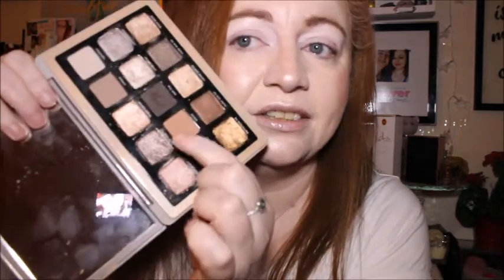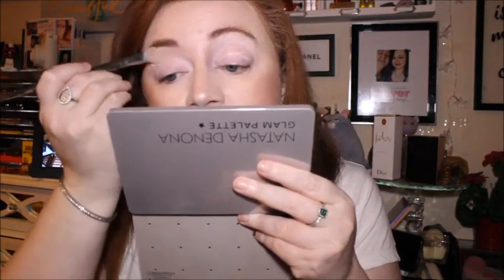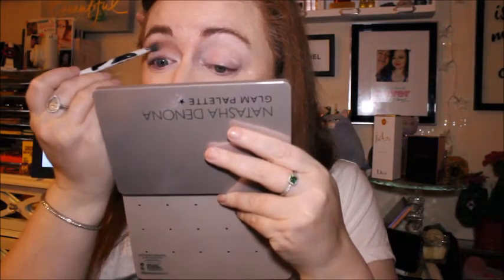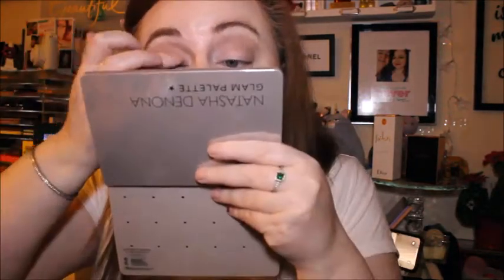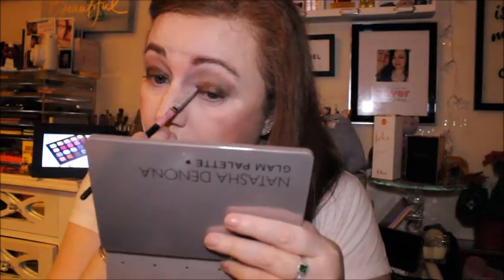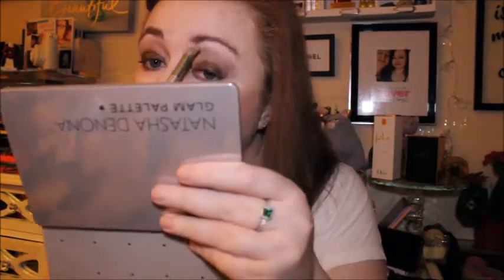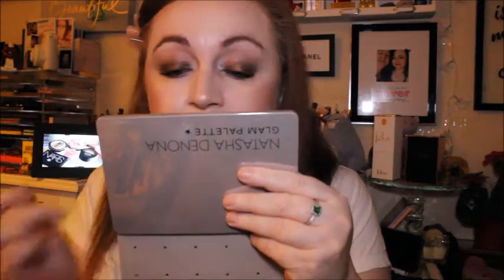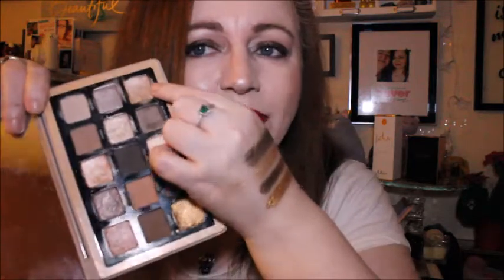TESTING NATASHA DENONA GLAM PALETTE - DAY 5 LOOK 5 + MINI REVIEW SWATCHES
Hello Beauties today is the last look with the Natasha Denona Glam Palette and Mini Review with swatches